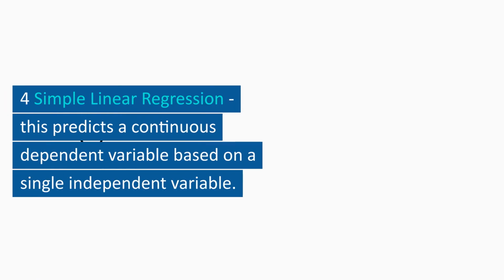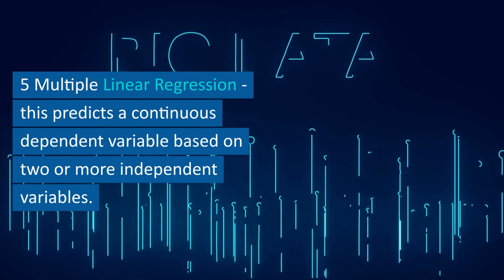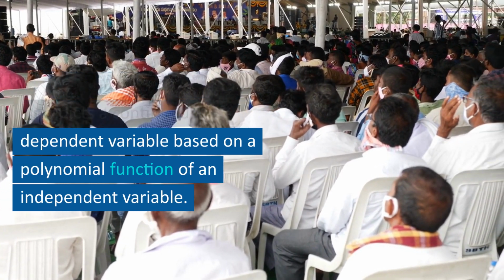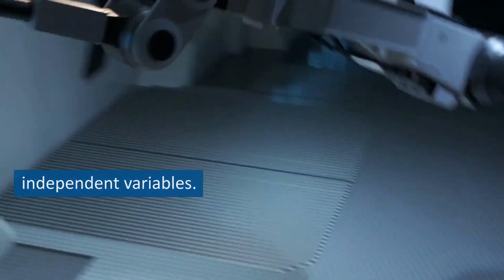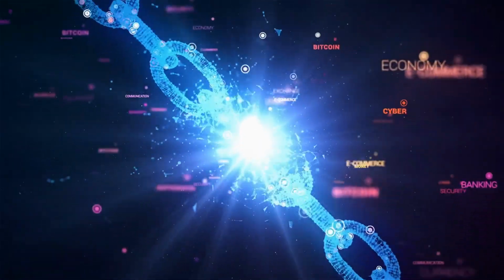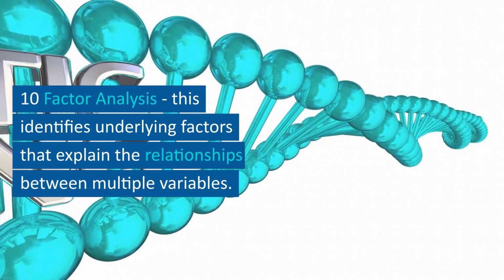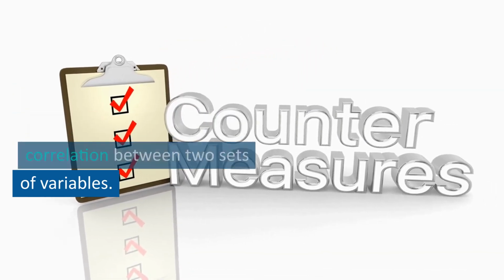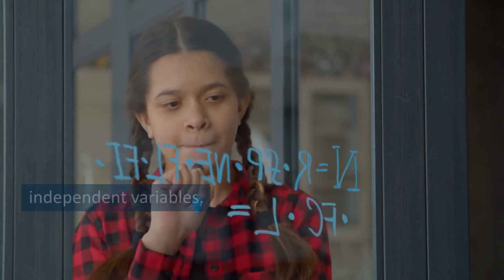Crash course on Statistics: Correlation and regression analysis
- Gain an understanding of correlation and regression analysis, and how they can be used to analyze data.

Certainly, I'd be happy to provide a crash course on correlation and regression analysis.

Correlation analysis is a statistical method used to measure the strength of the relationship between two variables. It is used to determine if there is a relationship between two variables and if so, how strong that relationship is. Correlation can be either positive, negative, or zero. A positive correlation means that as one variable increases, so does the other. A negative correlation means that as one variable increases, the other decreases. A zero correlation means that there is no relationship between the variables.

Regression analysis, on the other hand, is used to determine the relationship between two or more variables. It is used to predict one variable based on the other variables. Regression analysis can be used to identify the strength and direction of the relationship between variables, as well as to predict values of one variable based on the values of others.

Let's take an example to illustrate these concepts. Suppose we want to analyze the relationship between the number of hours studied and the exam scores of a group of students. We can use correlation analysis to determine if there is a relationship between the two variables. We might find that there is a positive correlation between the number of hours studied and exam scores. This means that as the number of hours studied increases, so do the exam scores.

We can then use regression analysis to predict exam scores based on the number of hours studied. This can be useful in determining how much time a student should spend studying in order to achieve a desired exam score.

Now, let's move on to the top 12 popular correlation and regression analysis techniques used in the business world.

1 Pearson's Correlation Coefficient - this measures the strength and direction of the linear relationship between two variables.
2 Spearman's Rank Correlation Coefficient - this measures the strength and direction of the monotonic relationship between two variables.
3 Kendall's Tau Correlation Coefficient - this measures the strength and direction of the ordinal relationship between two variables.
4 Simple Linear Regression - this predicts a continuous dependent variable based on a single independent variable.
5 Multiple Linear Regression - this predicts a continuous dependent variable based on two or more independent variables.
6 Polynomial Regression - this predicts a continuous dependent variable based on a polynomial function of an independent variable.
7 Logistic Regression - this predicts a binary dependent variable based on one or more independent variables.
8 Poisson Regression - this predicts a count dependent variable based on one or more independent variables.
9 Time Series Analysis - this analyzes time-based data to identify patterns and trends.
10 Factor Analysis - this identifies underlying factors that explain the relationships between multiple variables.
11 Canonical Correlation Analysis - this identifies the correlation between two sets of variables.
12 Discriminant Analysis - this predicts the group membership of a categorical dependent variable based on one or more independent variables.

These techniques are used in various business fields such as finance, marketing, operations, and human resources. For example, regression analysis can be used in finance to predict stock prices based on market trends and financial data. In marketing, correlation analysis can be used to determine the relationship between advertising spend and sales.

In summary, correlation and regression analysis are important statistical tools used in data analysis. They help us understand the relationships between variables and make predictions based on those relationships. There are various techniques available, each with its own strengths and weaknesses. The choice of technique depends on the data and the research question.

*** Start planning your next global adventure with ease and convenience with our booking.com referral as a great choice to plan your next trip! You can find and book flights, hotels, cars, and local attractions all in one place, and their price match guarantee ensures you're getting the best deal.